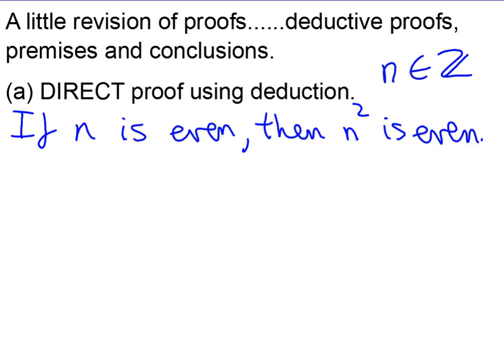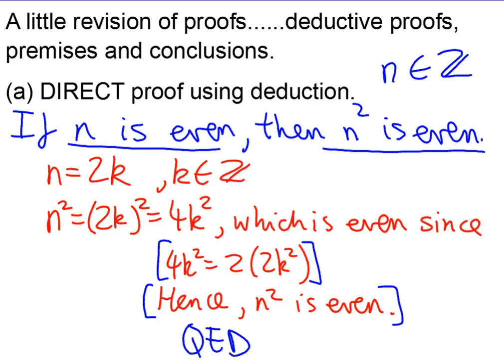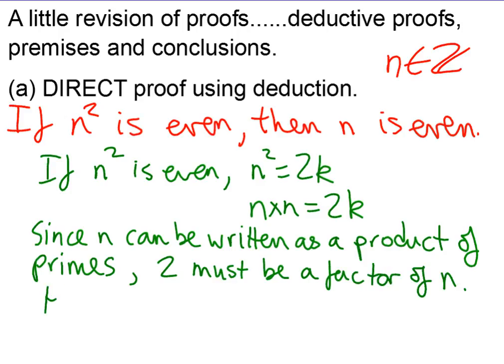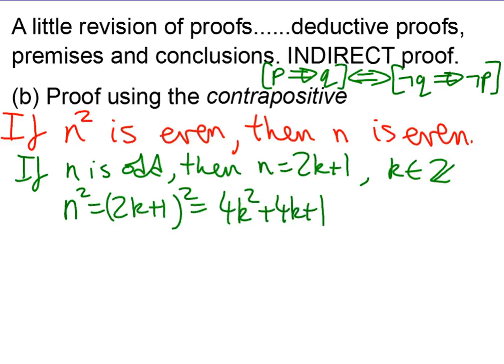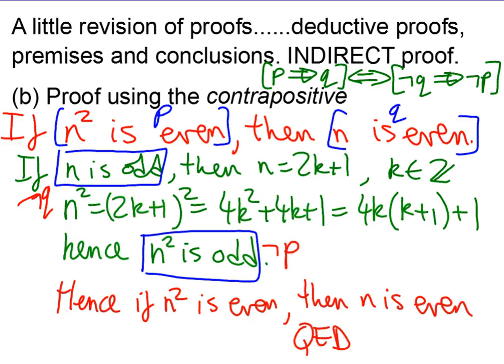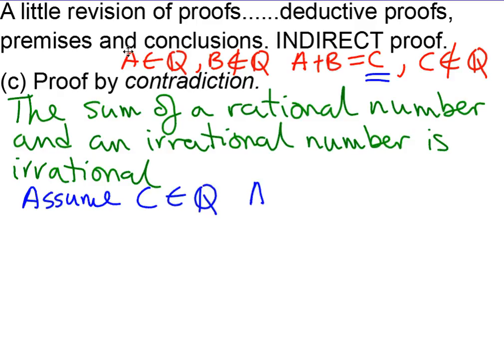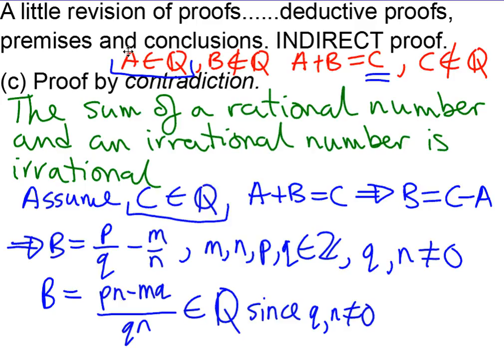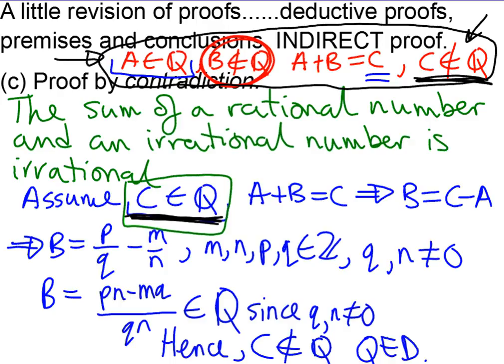(6) Help with equivalence relations and classes